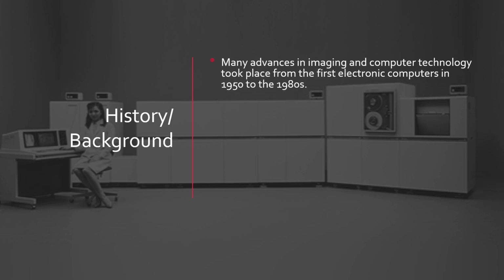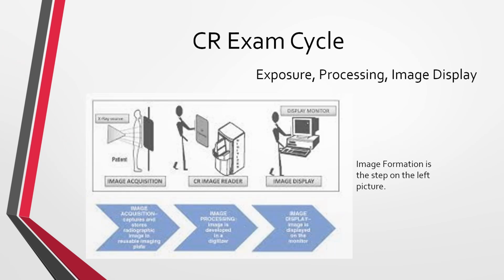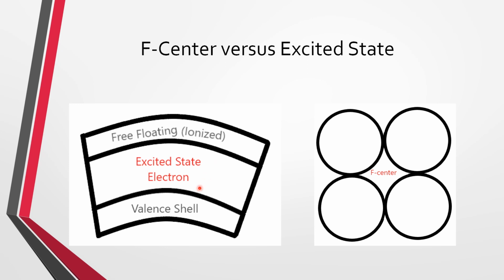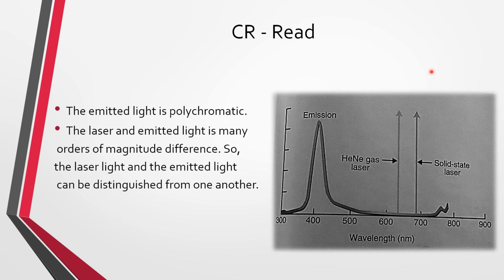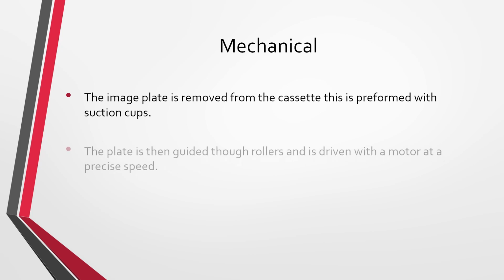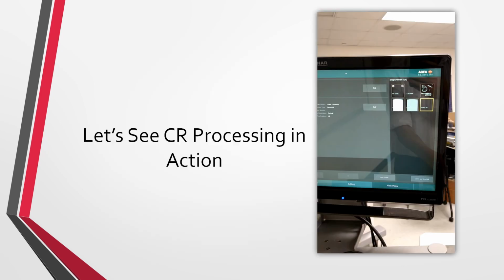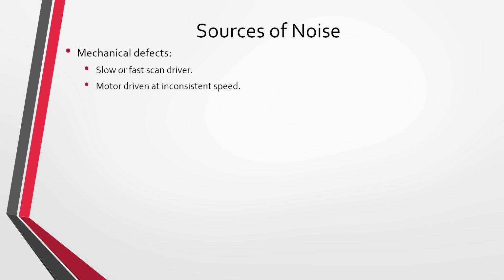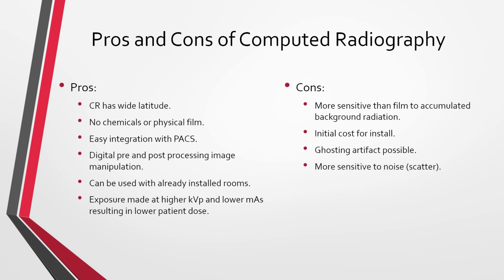3. Exposure 2 - Computer Radiography (CR)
This is the third video in the series on Principles of Radiographic Exposure 2. In this series we will explore the science aspects of radiologic technology.
In this video we will explore computed radiography. We will look the components involved and the physics of image storage and processing of the image. Also, as comparison a brief lesson on screen film radiography. We will discuss CR image properties, sources of noise, and radiation dose.